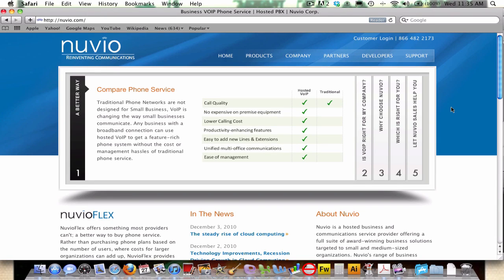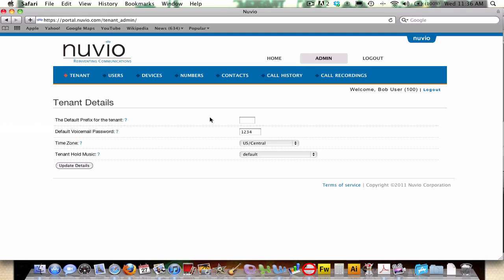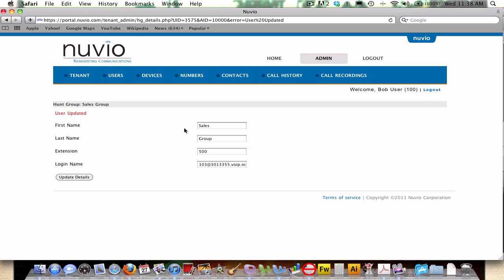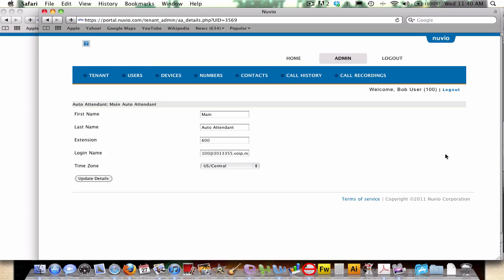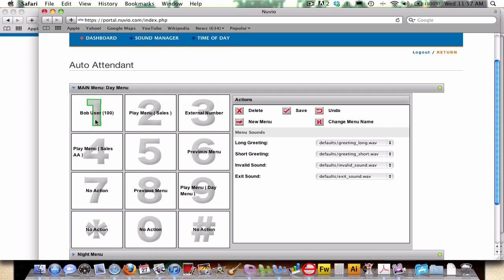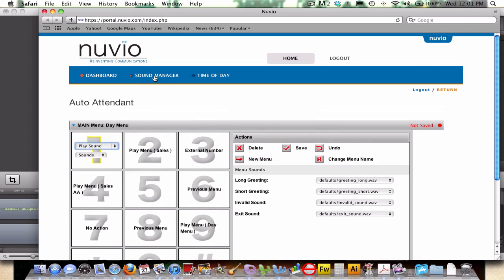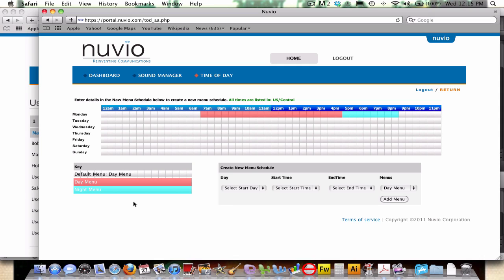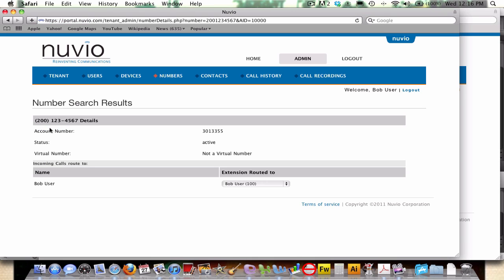Part 1 Nuvio Admin Portal Tutorial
This tutorial is part one of two sections, explaining a step-by-step walk through of the Nuvio Portal from the Admin User's account. After viewing this tutorial, the admin user on a new account will be able to configure hunt groups, set up auto attendants, and manage all users on the account.